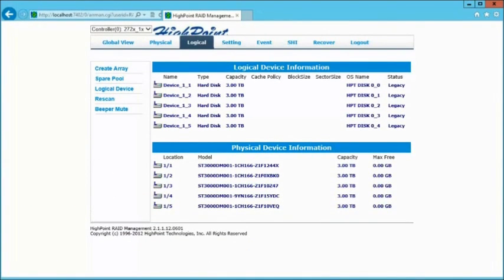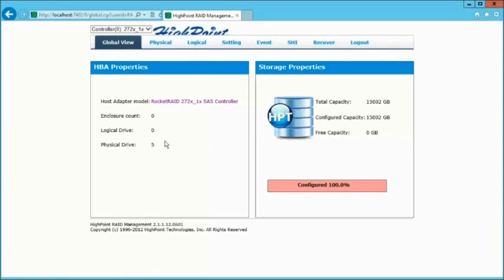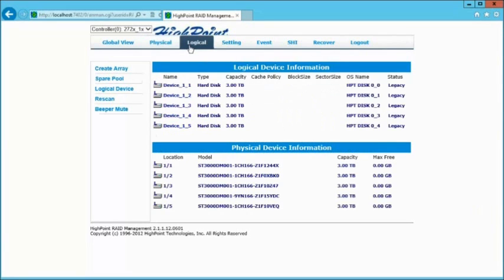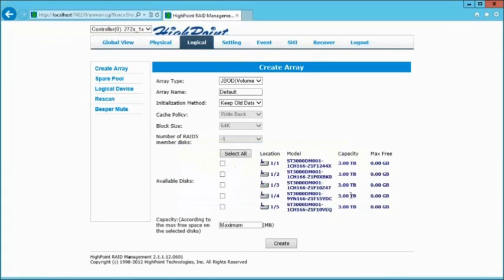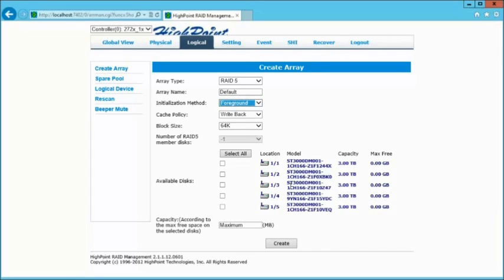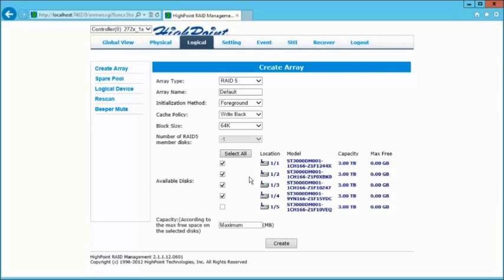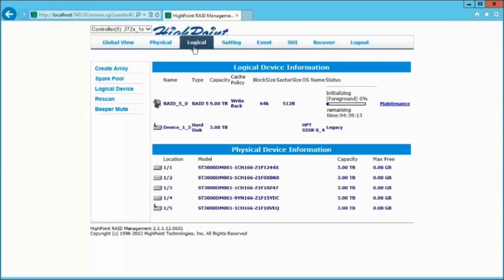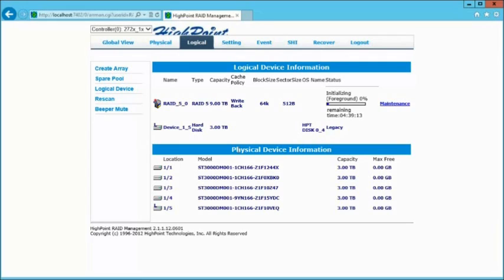Creating a Raid 5 Array Using Highpoint Version 2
Creating a RAID 5 Array using Version 2 Highpoint Software